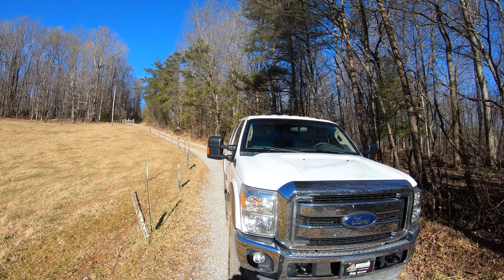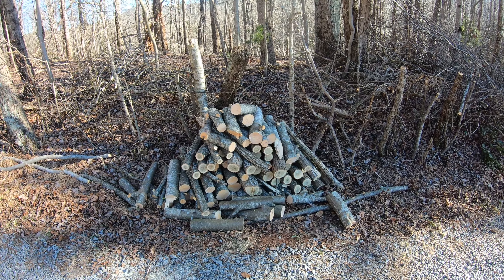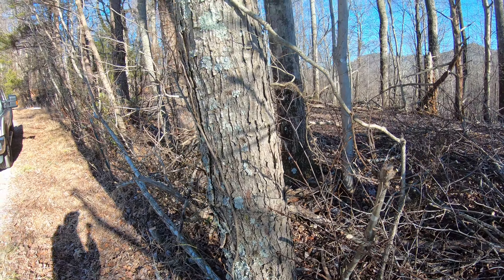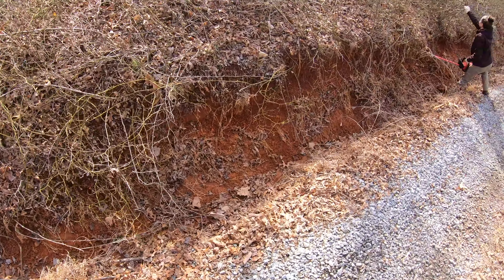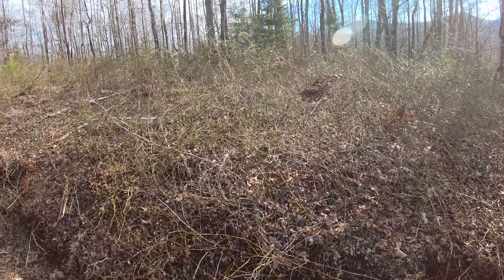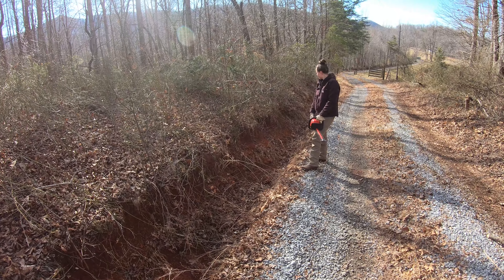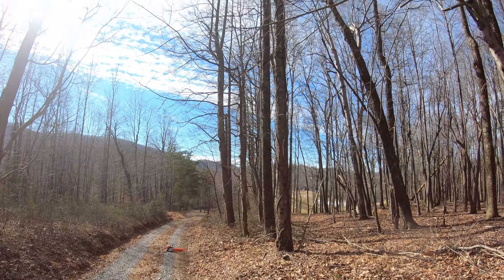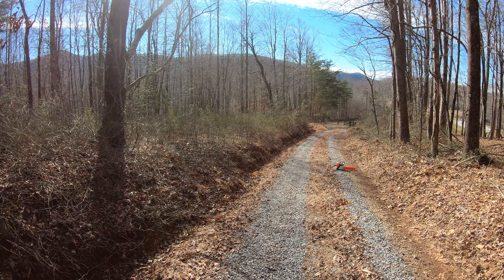Widening Driveway for 12x28ft Wood Shed Delivery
So our driveway isn't exactly big rig friendly, as most people's aren't. However, having a barbed wire fence and a tree line on either side of the driveway gives us little wiggle room to get a 12ft wide pre-fab woodshed through it. Over multiple weekends, we put our Stihl saw and polesaws to good use clearing a mostly 14 by 14ft path for the barn to travel through. Regardless, it is going to be tight!

Adventure On!